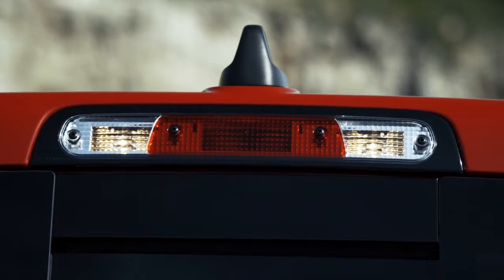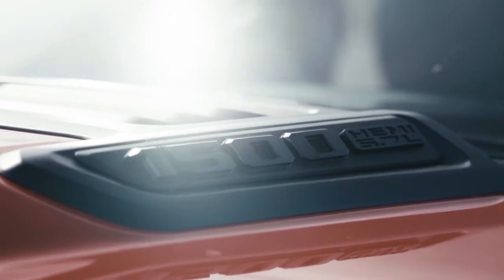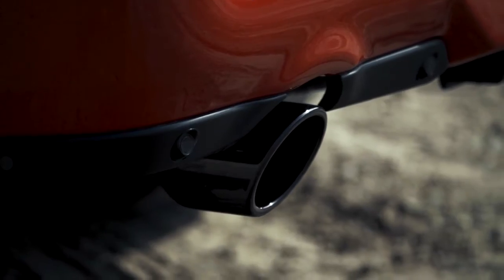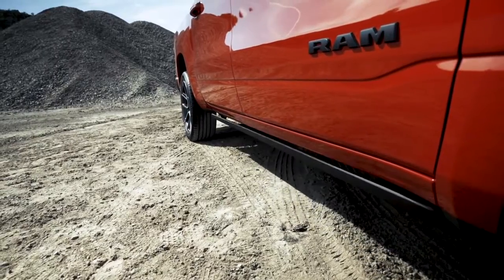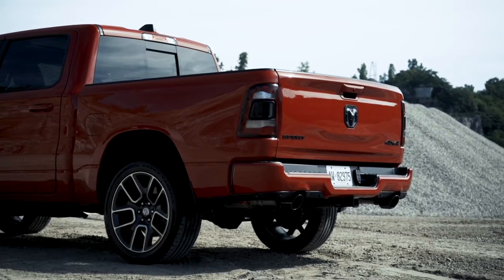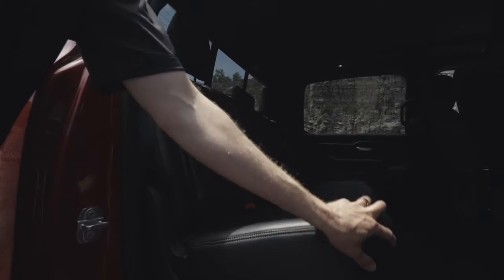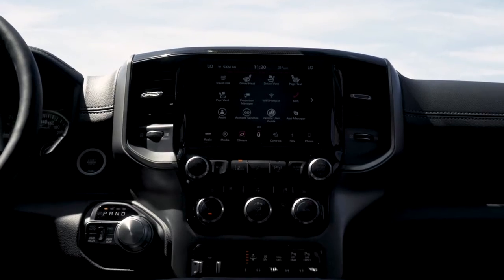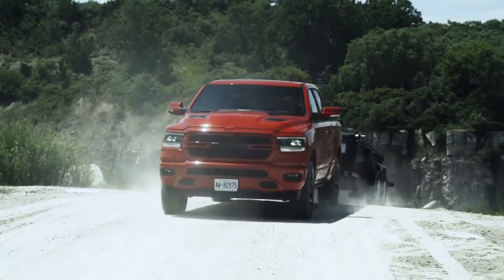New 2020 Ram 1500 Baton Rouge LA | 2020 Ram 1500 sales Baton Rouge LA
2020 Ram 1500

For returning or new customers, we supply you with the excellence and efficiency in service you require for purchasing a new or pre-owned Ram. Our new and pre-owned inventories hold a wide assortment of Ram's to suit every taste and need. Give us a chance to provide you with the excellence and efficiency you deserve. The wonderful folks at Clark Crain CDJR are experts in all things Ram related and are capable of doing whatever needs to be done to get you in a new Ram today. Take the trip over from Baton Rouge  LA to Clark Crain CDJR today and see why they are the matchless Ram dealer in the area!